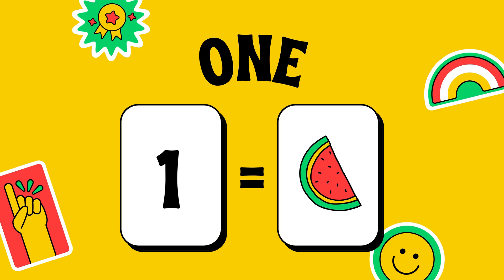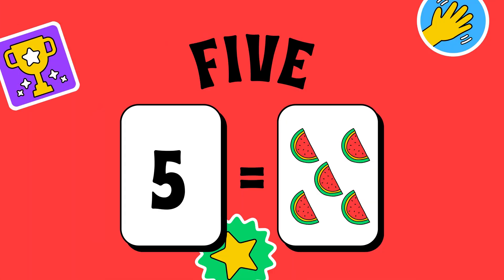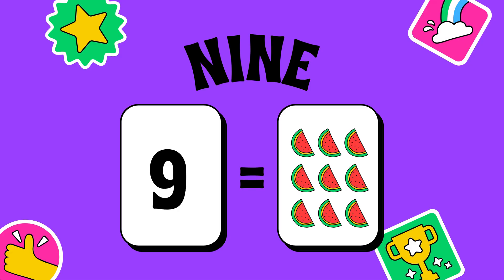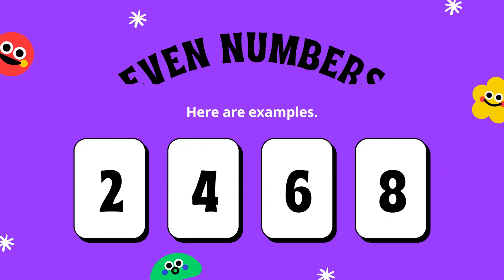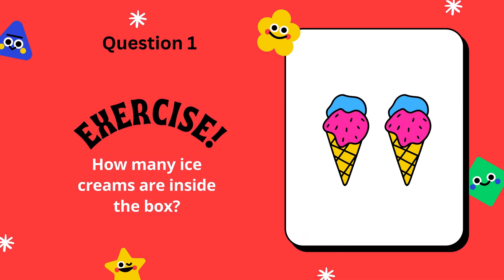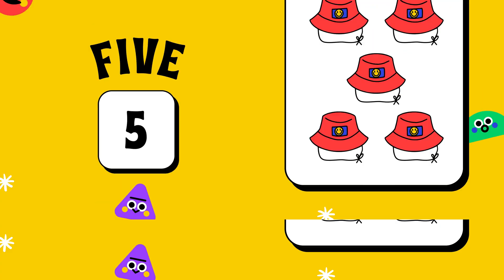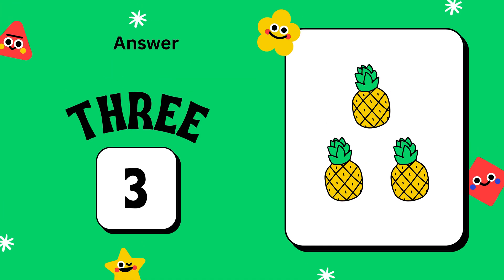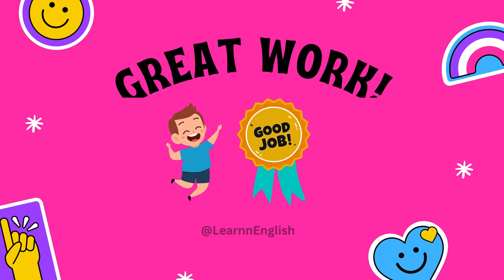“Counting Numbers 1 to 10 for Kids: Fun Learning of Even & Odd Numbers”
🎨 Numbers have never been this fun! In this video, kids will learn counting numbers for kids, practice numbers 1 to 10 learning, and explore even and odd numbers with colorful examples.

✨ What’s inside:

Count from 1 to 10 with pictures

Learn number names and spelling

Fun practice with ice creams, hats, pineapples & avocados 🍦🎩🍍🥑

Understand the difference between even numbers (2, 4, 6, 8, 10) and odd numbers (1, 3, 5, 7, 9)

This lesson is perfect for preschool math activities, kindergarten number lessons, homeschooling, and kids learning numbers at home.

Let’s make learning easy, colorful, and exciting for young learners! 🌈📚